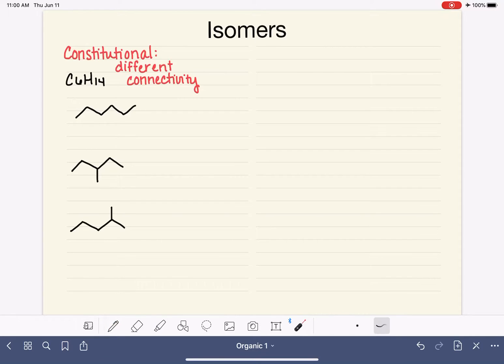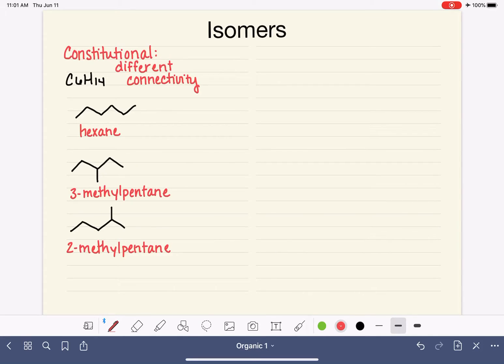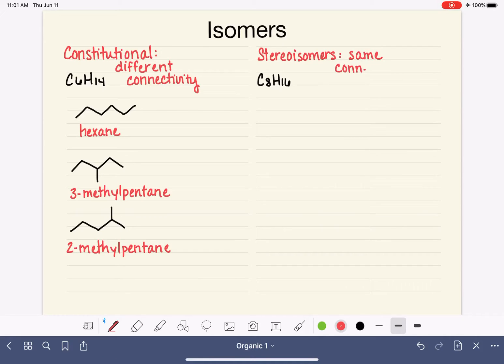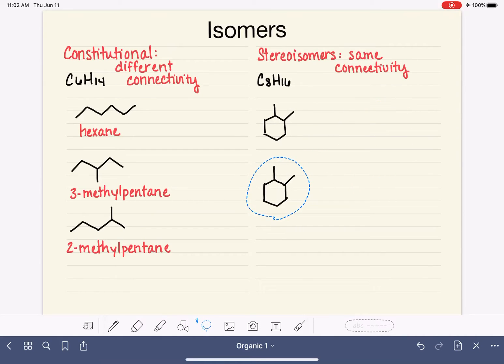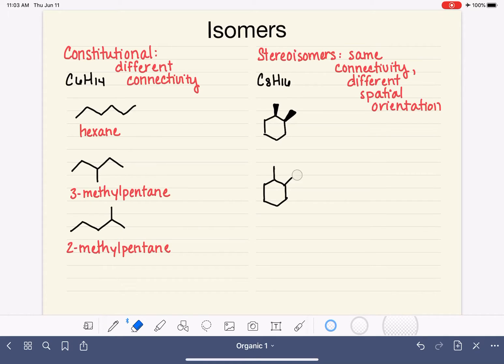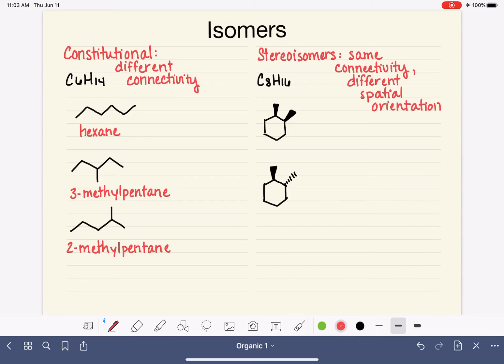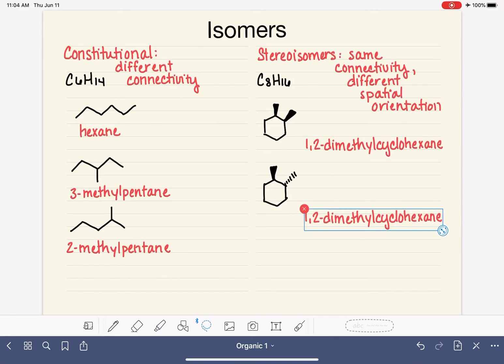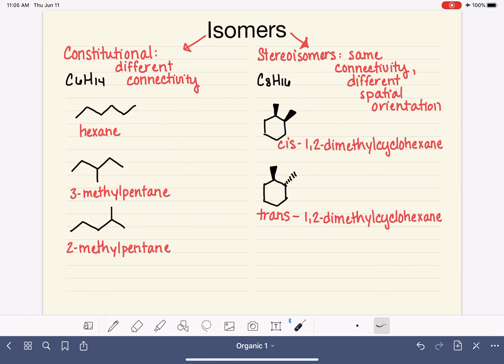46: Constitutional isomers vs. stereoisomers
A comparison, with examples, of constitutional isomers and stereoisomers.